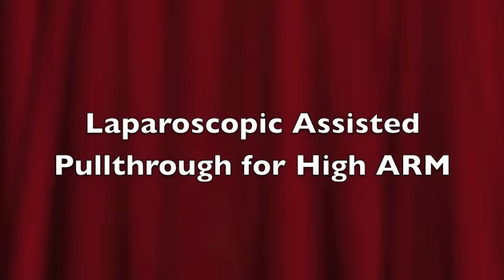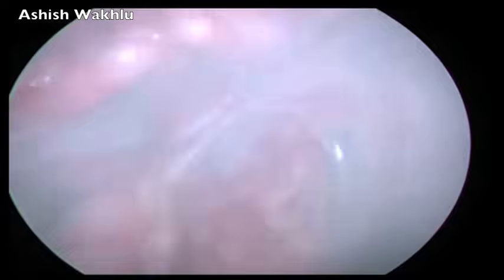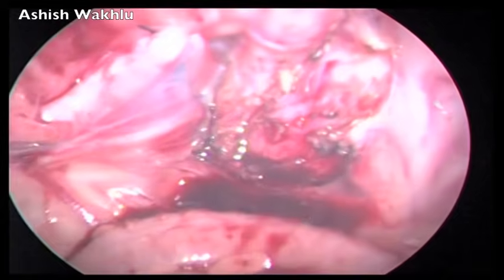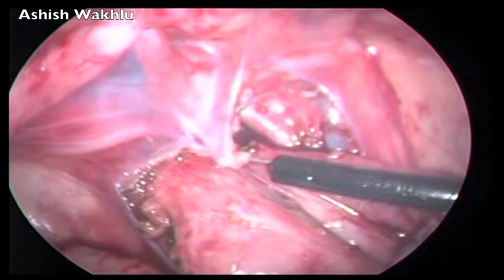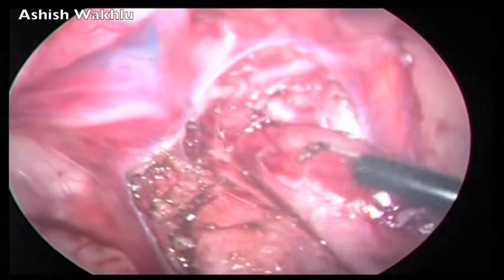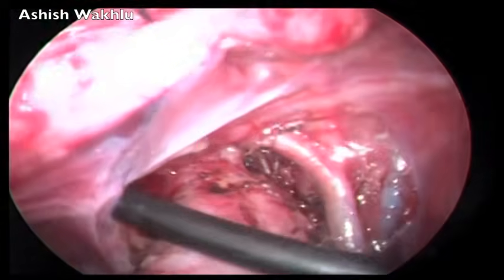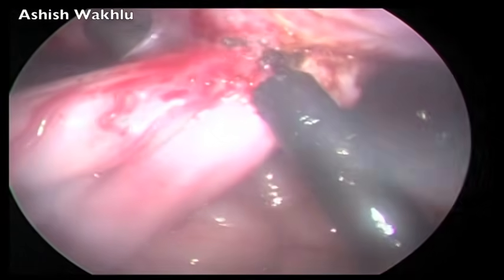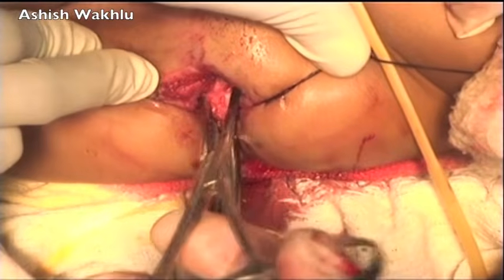Laparoscopic Surgery for Anorectal Malformation with Rectoprostatic Urethral Fistula